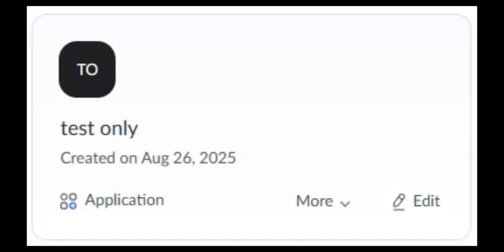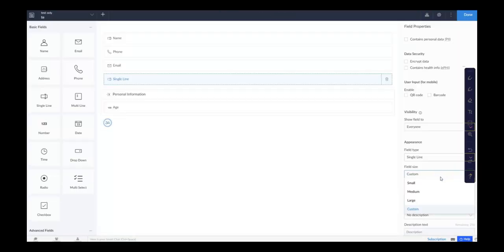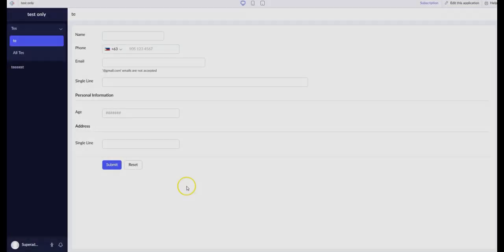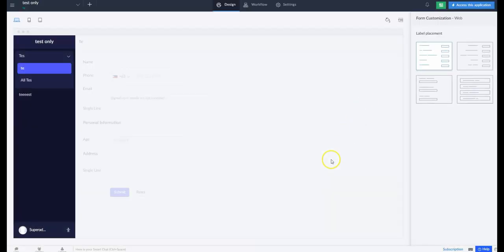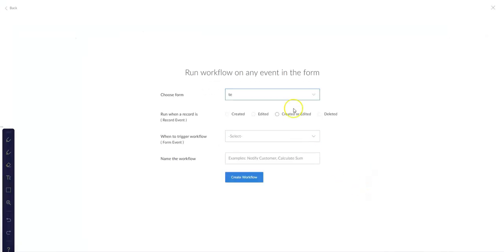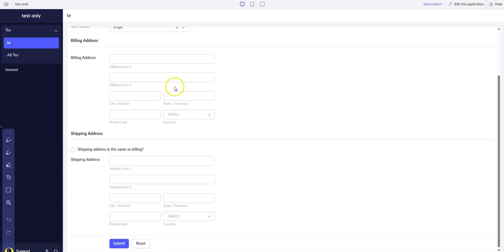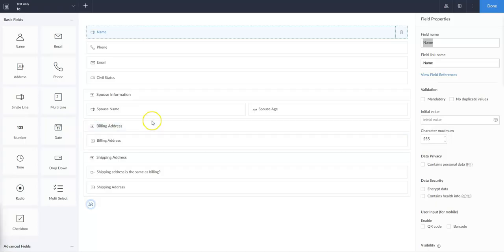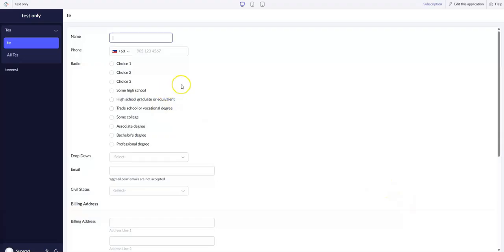Zoho Creator Tutorial: Form Customization Made Easy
Learn step by step how to customize forms in Zoho Creator to make your apps more intuitive and user-friendly. In this tutorial, we’ll cover how to reorder fields, add help text, control field visibility, and use predefined choices with dropdowns and radio fields.

⏱️ Timestamps:
00:00 – How to Reorder and Organize Fields in a Form
03:38 – How to Add Help Text and Field Instructions
06:24 – How to Enable or Disable Field Visibility Based on User Input
11:01 – How to Use Predefined Choices with Dropdown and Radio Fields

As a trusted Zoho Premium Partner in the Philippines, we help businesses unlock the full potential of Zoho’s application development platform and app building software. Whether you need a CRM solutions provider Philippines or a business solutions provider, our team delivers tailored Zoho implementation for businesses of all sizes.

📩 Ready to transform your workflows with Zoho?